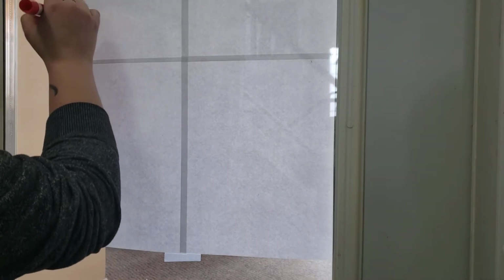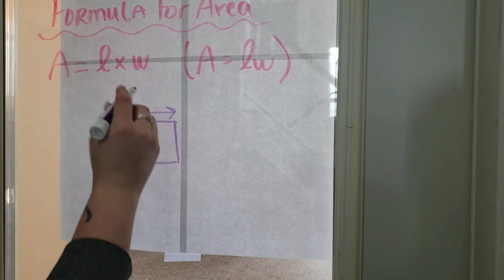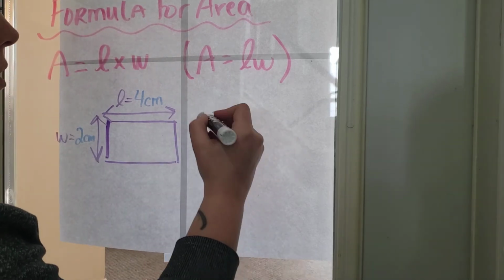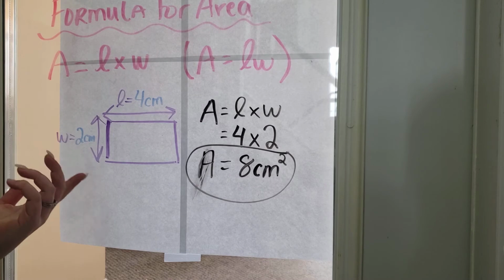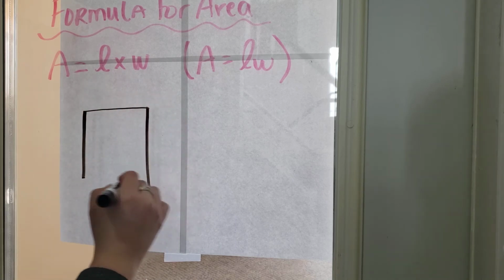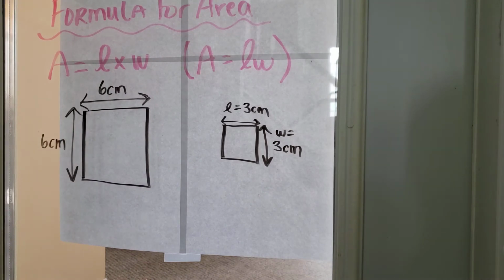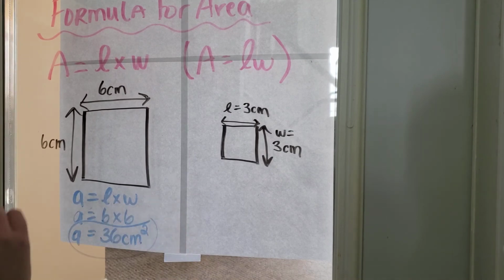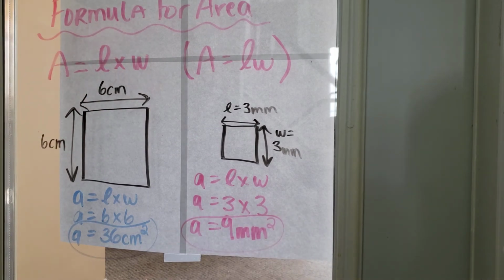Formula for Area of a rectangle or square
This is the formula for Area of a rectangle or square and how to use the formula.